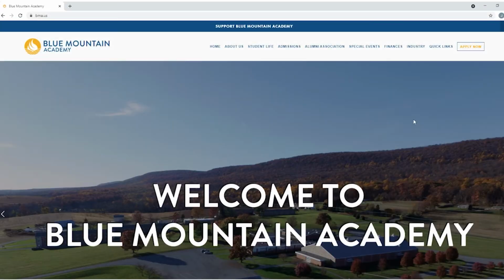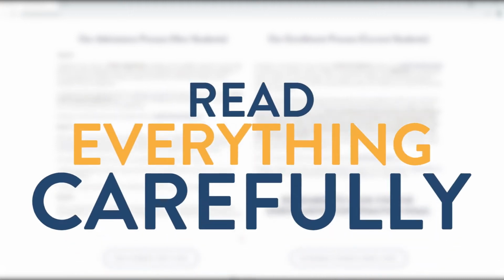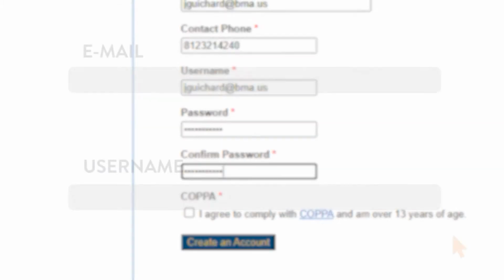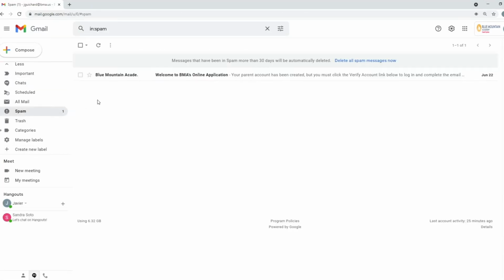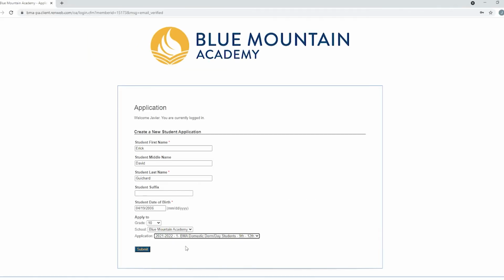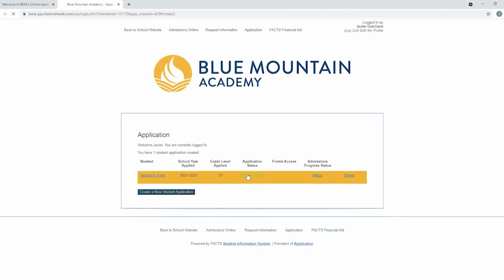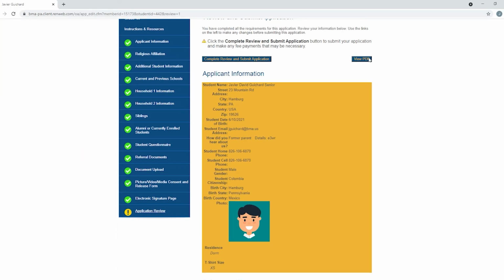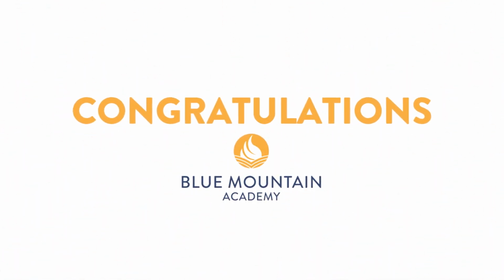Application Guide for Blue Mountain Academy